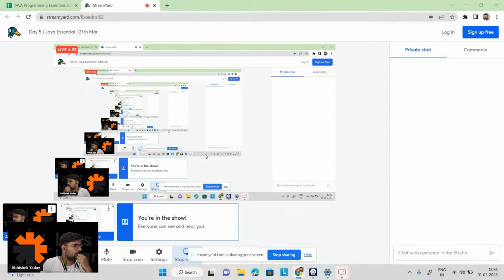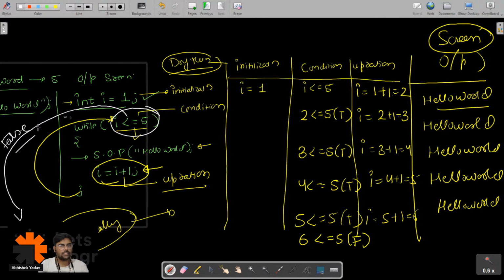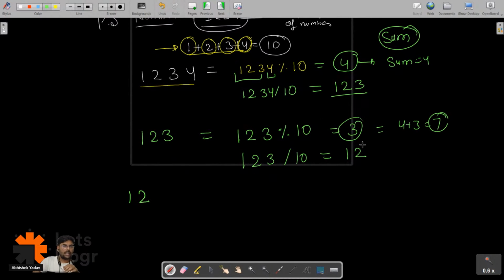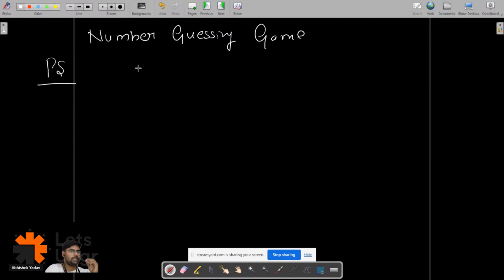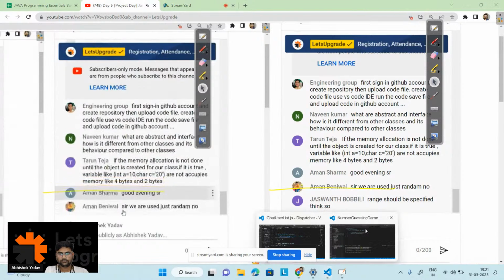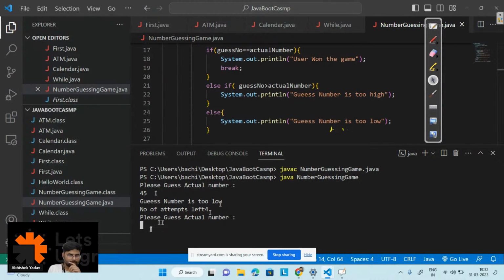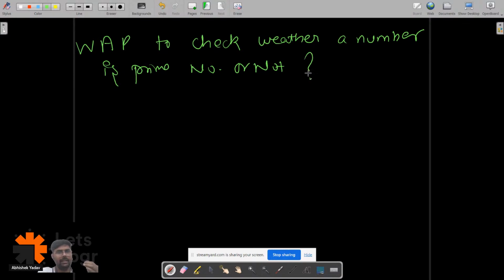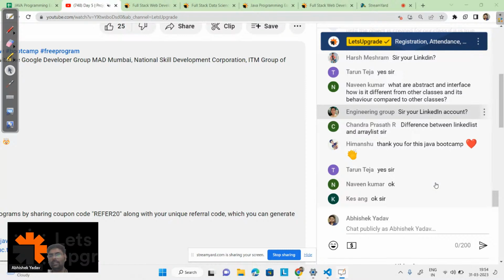Day 5 | Project Day | Java Programming Essentials Bootcamp (5 Days)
Java Programming Essential Bootcamp (5 Days) in collaboration with the Google Developer Group MAD Mumbai, National Skill Development Corporation, ITM Group of Institutions, and LetsUpgrade🤩

How ?